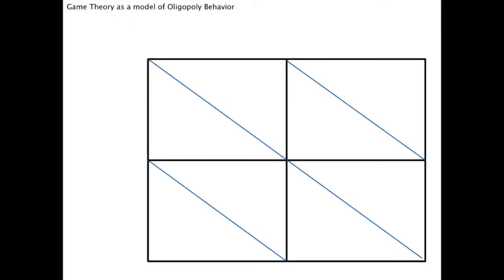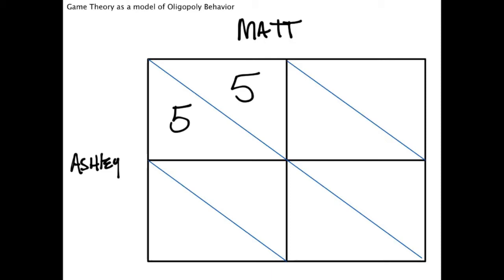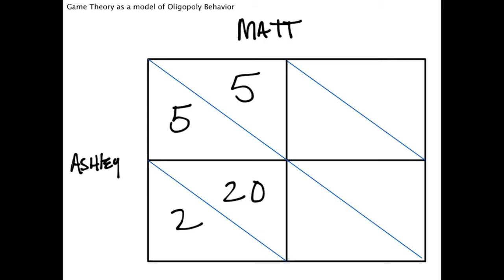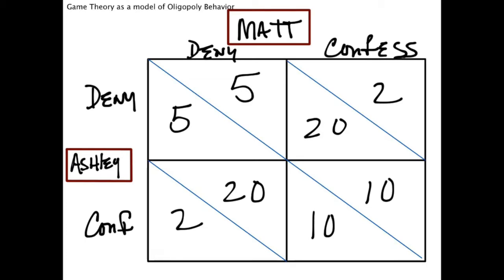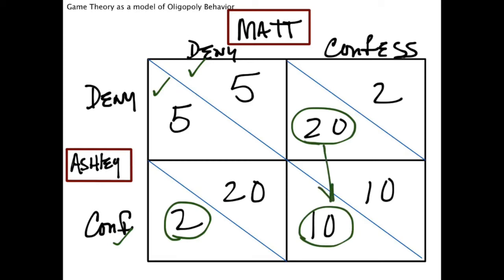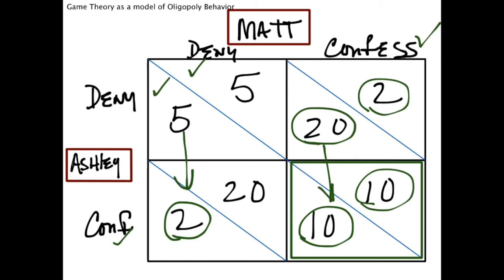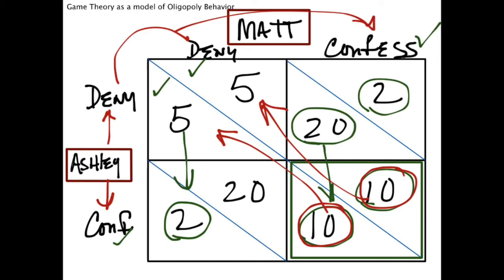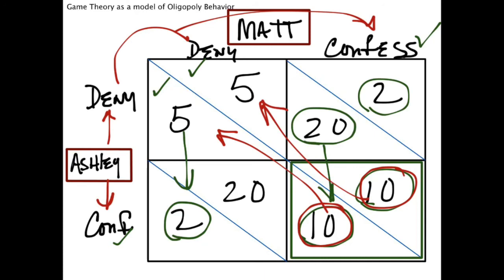PrisonersDilemma VidLesson: Mod 65